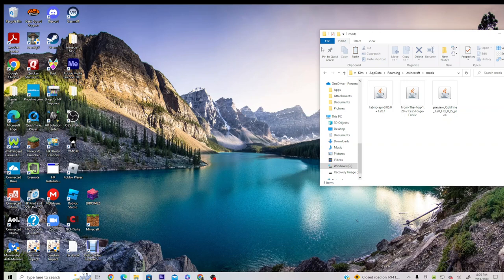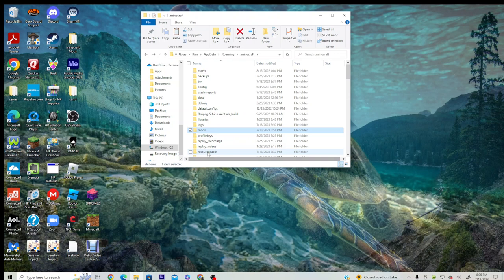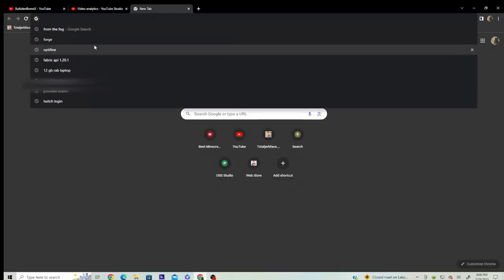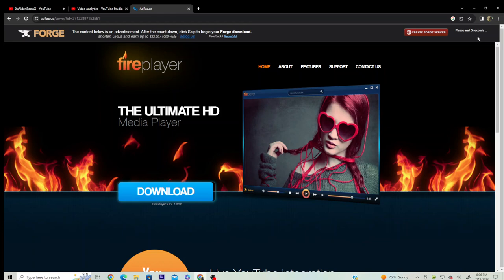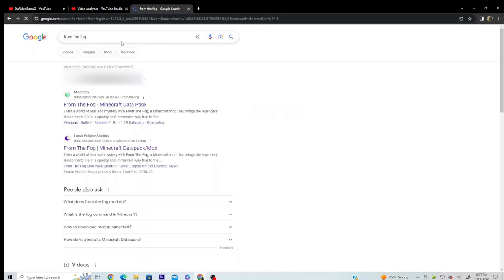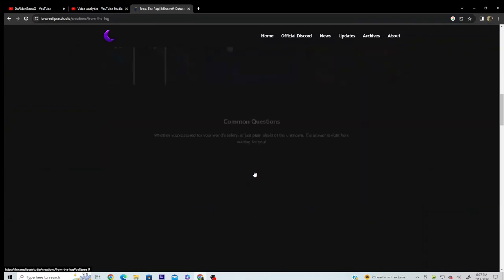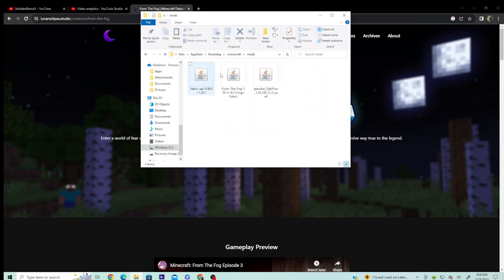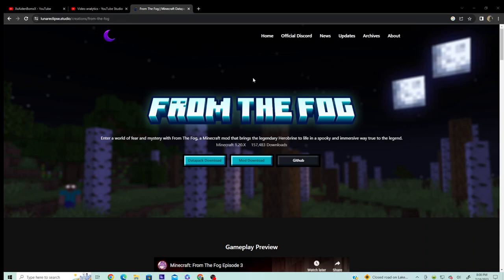How to install from the fog in 1.20.X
In this video, I'm showing you how to install the From the Fog minecraft mod. This mod adds a new world to the game, filled with twists and turns that will challenge you to the limit.

If you're a fan of the From the Fog series, then this mod is definitely worth downloading! In this video, I'll show you how to install the mod and help you become the ultimate mine explorer.